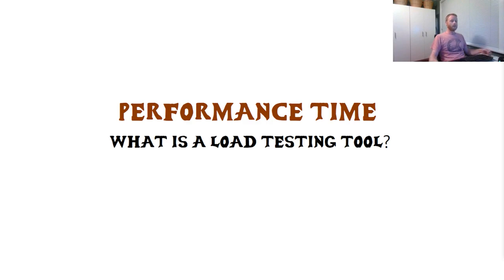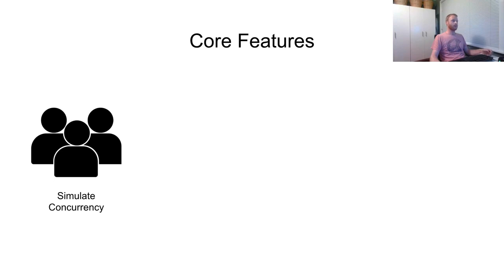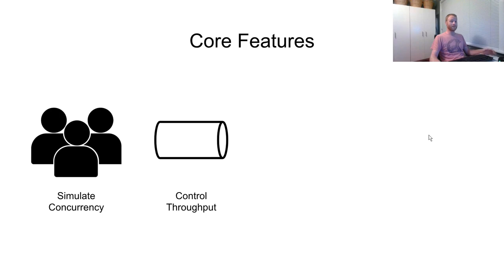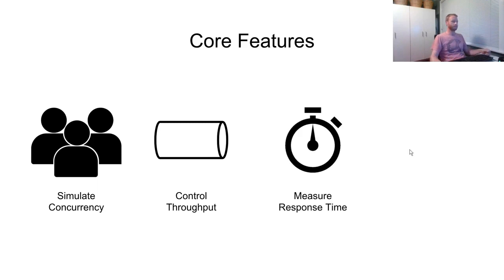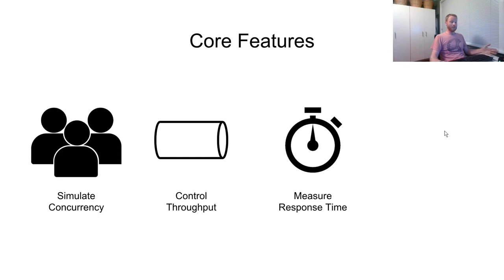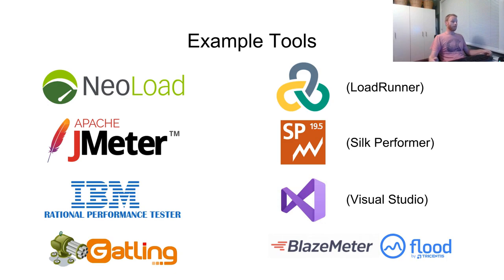Performance Time Episode 5 - What is a load testing tool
What does a load testing tool do? What features does it provide us?

This is part of a two part series. In the next we look at how load testing tools work.